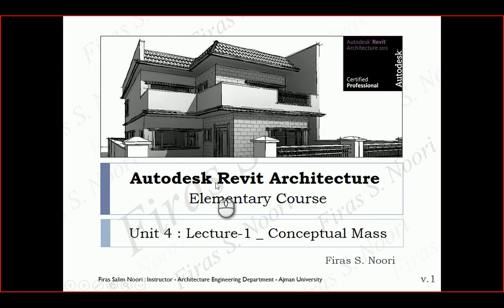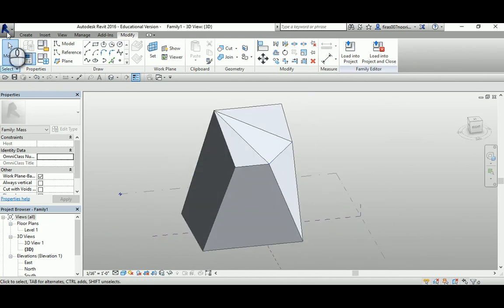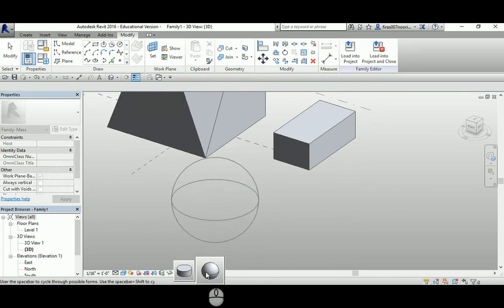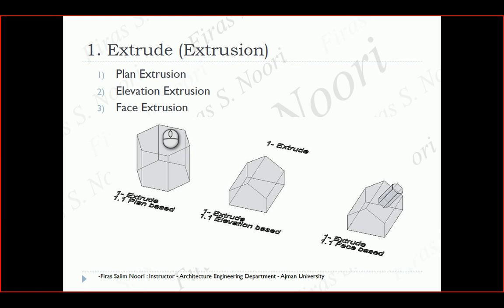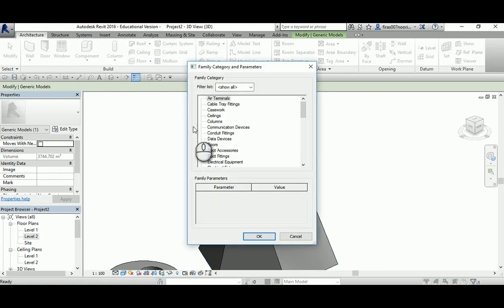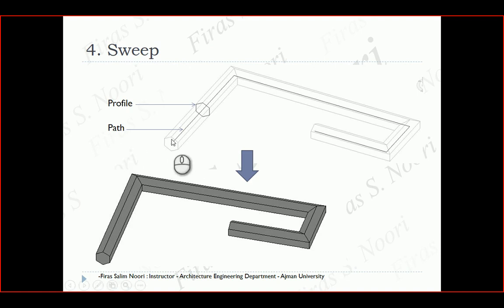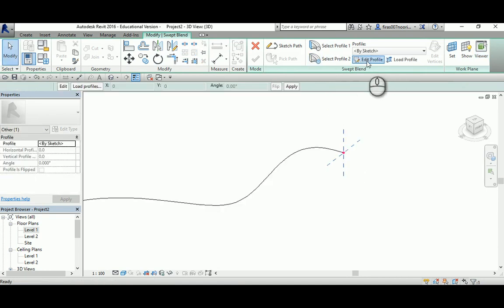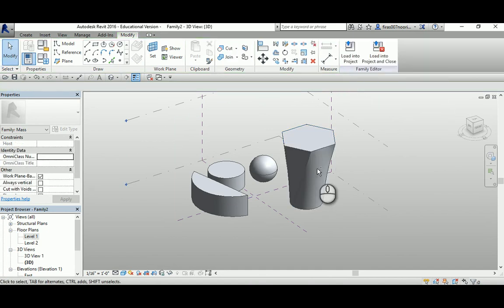Revit Architecture _ Unit 4 _ Lec 1 _ Conceptual Mass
Autodesk Revit Architecture Elementary Course
Unit 4 _ Lec. 1 _ Conceptual Mass (Introduction)

Greeting,

I will explain in this lecture the following topics:

1- The Concept of Conceptual Mass Modeling
2- Main Modeling Methods
2-1 Extrude (Extrusion)
2-2 Blend
2-3 Revolve
2-4 Sweep
2-5 Sweep Blend
3- Extrusion Method and Examples
3-1 Plan-Based
3-2 Elevation Based
3-3 Face Based
4- Blend Method and Example
5- Revolve Method and Examples
5-1 Solid Closed
5-2 Shell Closed
5-3 Shell Opened
5-4 Ring Closed
5-5 Ring Opened
6- Sweep Method and Examples
7- Sweep Blend Method and Examples

Best Regards,
Firas S.